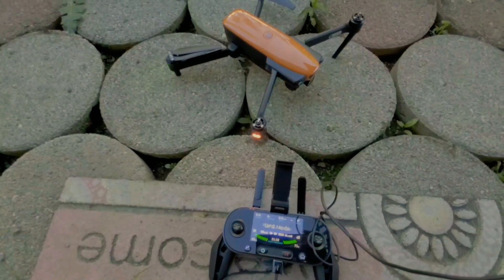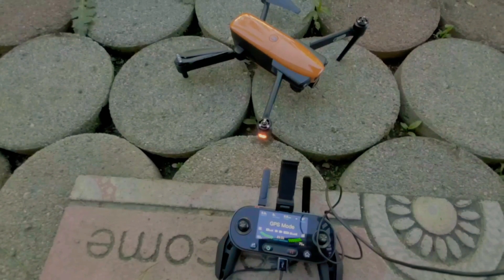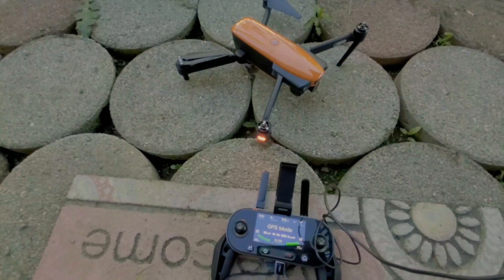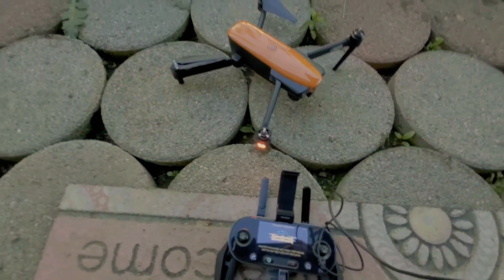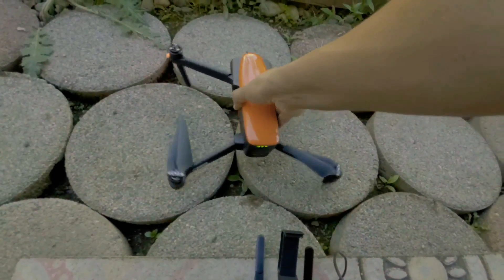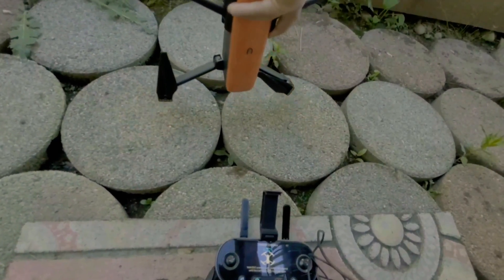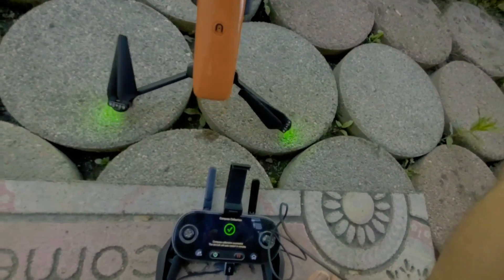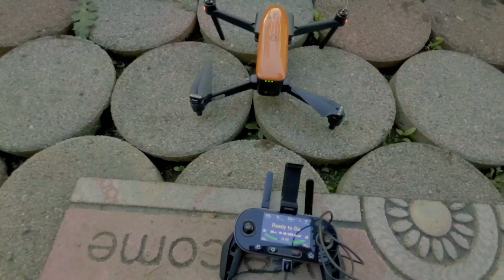Autel Evo Compass Calibration problem solved?!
I was able to successfully complete the compass calibration by completing STEP 2 with the front of the Evo facing up instead of the down position. Try it and see if it works for you! Let me know if there is any side affects to calibrating it this way.